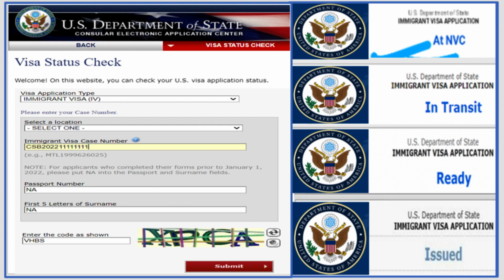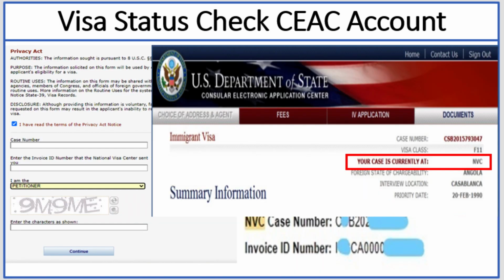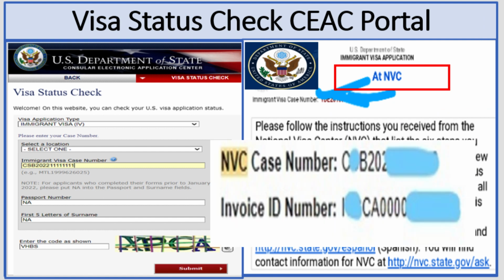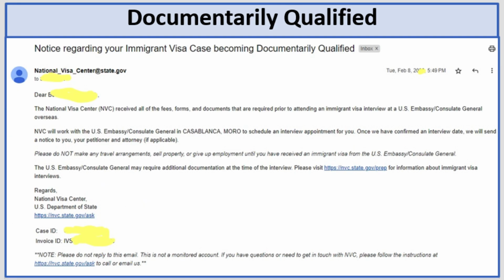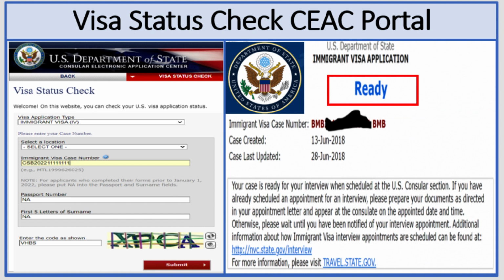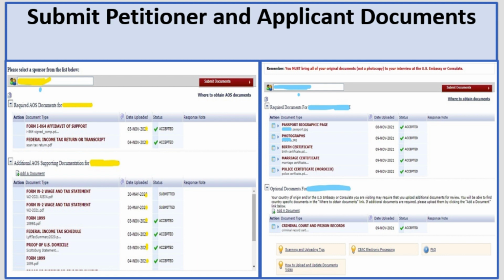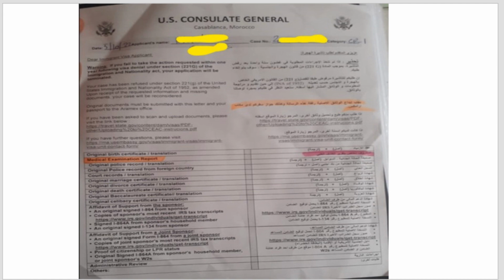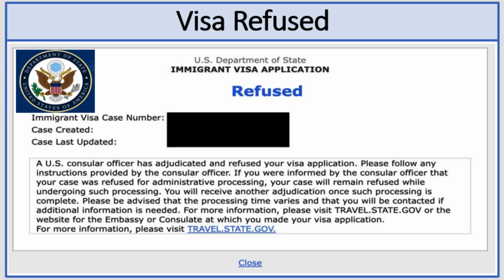Visa Status Check (CEAC) /At NVC / In transit/ Ready /Issued/ Refused / Administrative Processing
A visa refusal under section 221(g) of the Immigration and Nationality Act (INA) means the applicant did not establish eligibility for a visa to the satisfaction of the consular officer, as is required under U.S. law, specifically section 291 of the INA. When an applicant is refused under 221(g), it means the consular officer determined that the applicant was not eligible for a visa after completing and executing the visa application and any required interview.  It is possible that a consular officer will reconsider a visa application refused under 221(g) at a later date, based on additional information or upon the resolution of administrative processing, and determine that the applicant is eligible.  When a consular officer refuses a case under 221(g), she or he will convey to the applicant whether the applicant is required to provide any further documentation or information, or whether the case requires additional administrative processing.

Fallow me on Social Media!